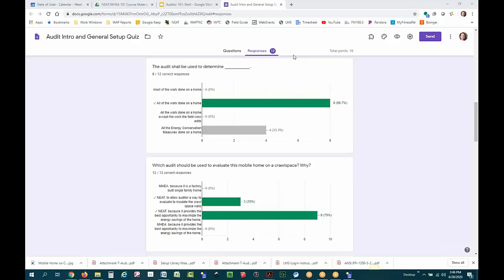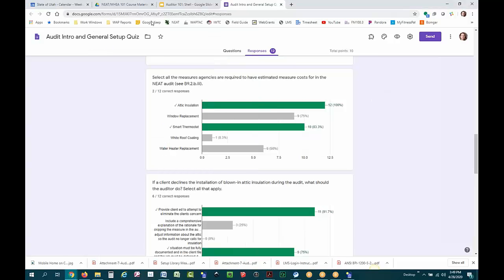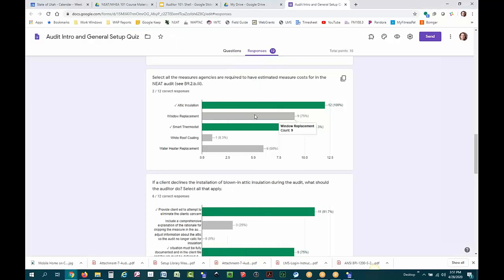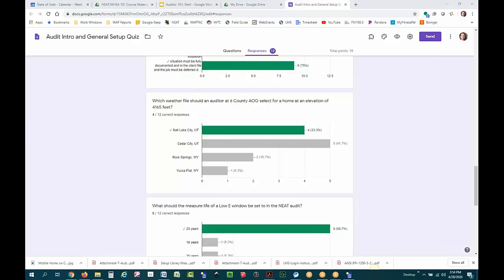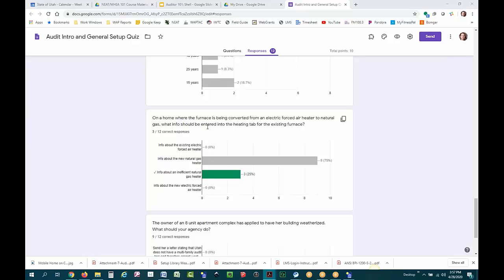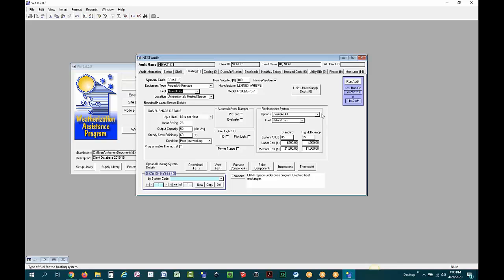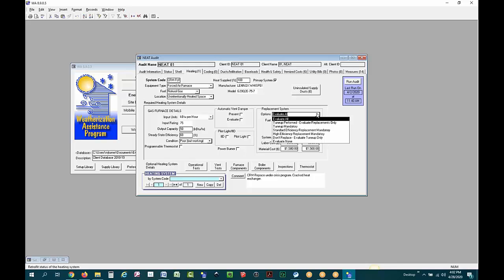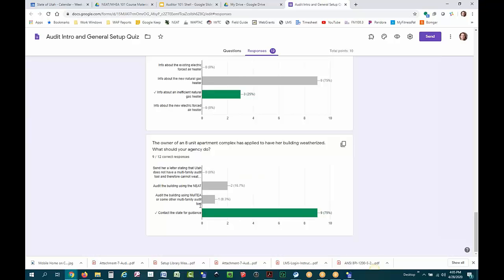Audit Tool Setup and General Info Quiz Review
Turner reviews the Audit Tool Setup and General Info Quiz